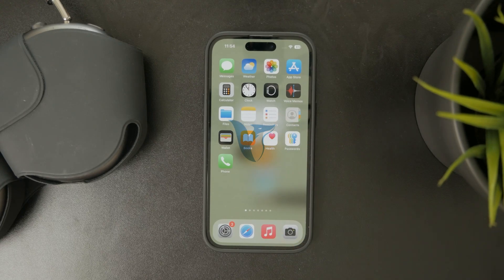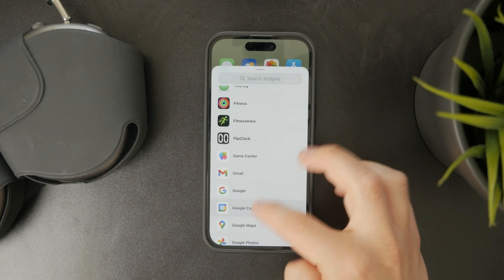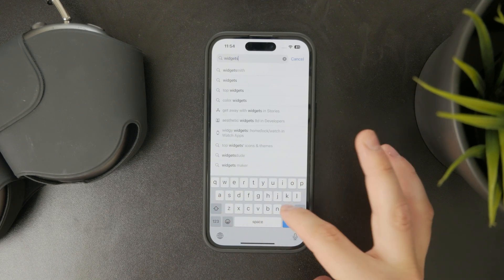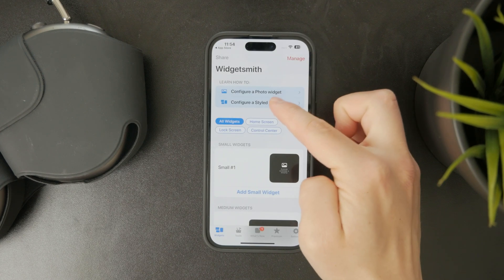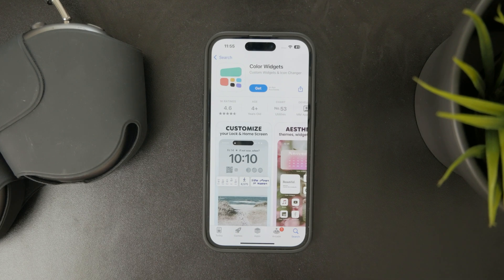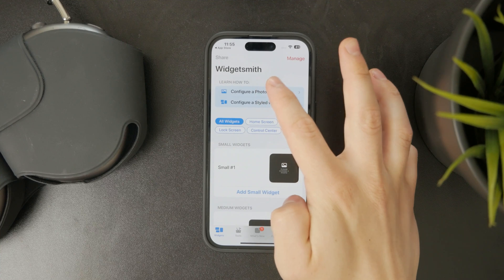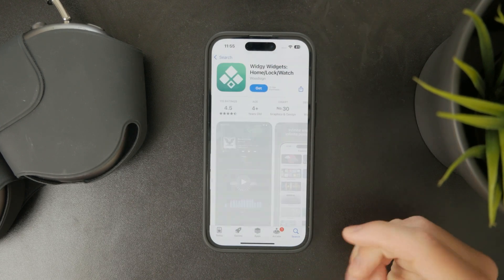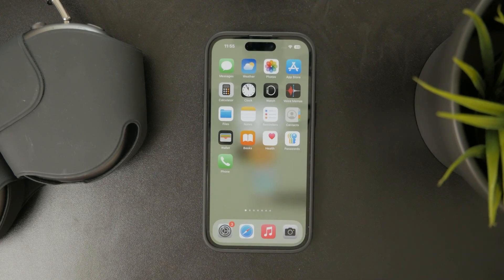How to Do Custom Widgets on iPhone (tutorial)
Want to personalize your iPhone home screen with custom widgets? In this quick tutorial, I’ll show you how to create and customize widgets to make your iPhone look and function exactly how you want!